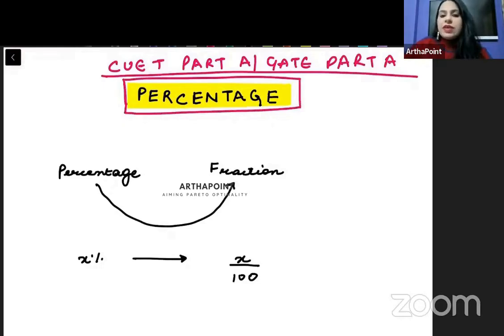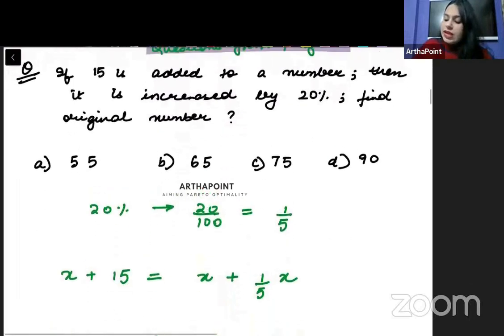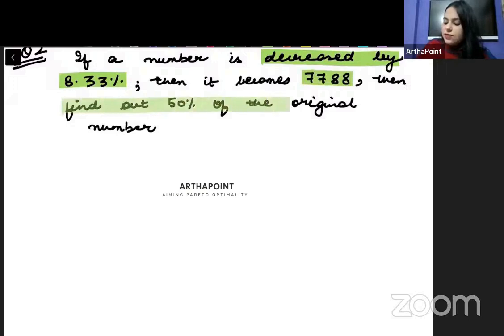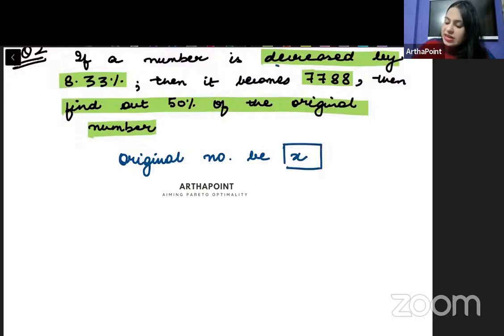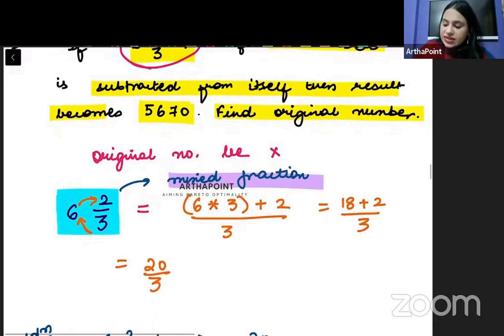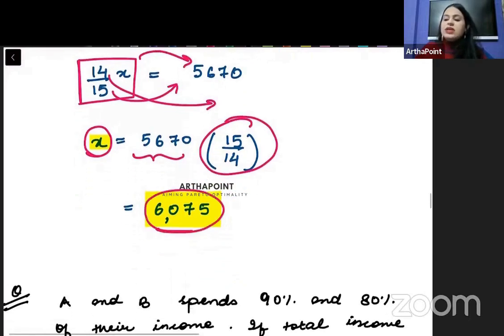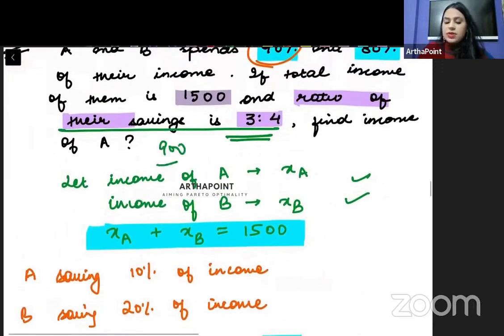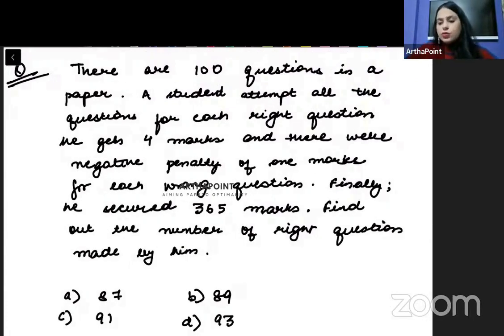Percentage | GATE General Aptitude | GATE Economics Coaching | GATE Economics Mock Questions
In this session, Arzoo Ma'am will discuss GATE Economics Part A or GATE Economics General Aptitude Section and in particular Percentage.

Course:
IIT JAM Economics
GATE Economics